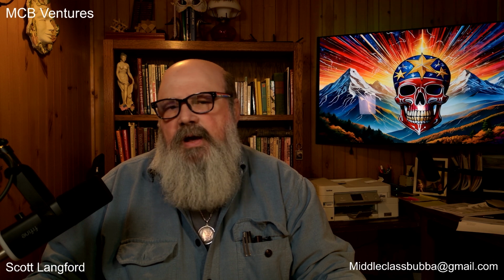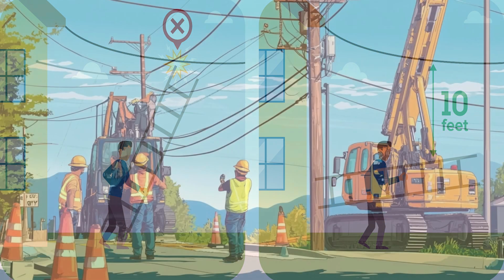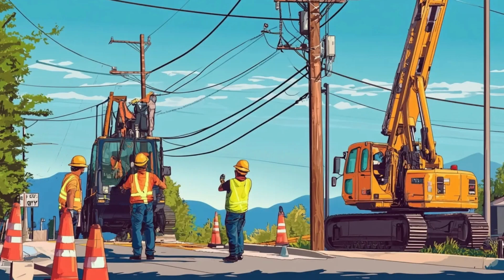Electrical Hazards in Construction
Toolbox Talk: Electrical Hazards in Construction and Demolition
Introduction:
Electricity is one of the most common hazards on construction and demolition sites. It’s also one of the most dangerous, causing serious injuries and fatalities every year. Today, we’ll cover key electrical hazards and how to protect ourselves from them.
1. Overhead Power Lines & Contact Risks
Power lines carry high voltage and can be deadly if contacted. Always maintain a safe distance of at least 10 feet from overhead lines. Use spotters when operating heavy equipment near them. Assume all power lines are energized and never attempt to move or touch them.
2. Damaged Equipment, Cords, and Faulty Wiring
Electrical tools, extension cords, and wiring degrade over time. Look for frayed insulation, exposed wires, or damaged plugs before using equipment. Remove defective tools from service immediately.
3. Inadequate Wiring & Overloaded Circuits
Overloaded circuits can cause fires and electrical failures. Ensure wires and circuits match the load requirements of your tools. Never daisy-chain multiple extension cords or overload power strips.
4. Wet Conditions & No GFCI Protection
Water and electricity do not mix. Never operate electrical tools in wet or damp conditions unless they are rated for wet locations. Always use Ground-Fault Circuit Interrupters (GFCIs) in outdoor and wet environments to prevent shock hazards.
5. Inadequate Grounding & Reversed Polarity
Proper grounding protects workers from electrocution. All power tools and extension cords must have a grounding pin—never remove or bypass it. Reversed polarity (when wires are connected incorrectly) can make equipment unsafe. Only qualified personnel should inspect and correct wiring issues.
6. Improper Cord Use & Extension Cord Safety
Extension cords are temporary solutions, not permanent wiring. Never run them through doorways, sharp edges, or high-traffic areas where they can be pinched or damaged. Use the correct gauge cord for the job to prevent overheating.
7. Lack of an Assured Grounding Conductor Program
An Assured Grounding Conductor Program (AGCP) ensures all cords and equipment are regularly inspected and tested. If your site requires AGCP, follow scheduled visual and electrical testing procedures.
8. Lack of Personal Protective Equipment (PPE)
When working around live electricity, wear proper PPE, such as insulated gloves, dielectric boots, and arc flash-rated clothing as required. Never assume a circuit is off—always test before you touch.
Final Reminders:
• Always inspect equipment before use.
• Never assume a circuit is de-energized—lockout/tagout when performing electrical work.
• Use GFCI protection in wet areas.
• Maintain safe distances from overhead power lines.
• Report damaged cords and faulty equipment immediately.
Electricity is essential on every job site, but it’s also a silent killer. Stay alert, follow safety protocols, and never take shortcuts. Your safety is in your hands!
Questions or concerns? Let’s discuss.